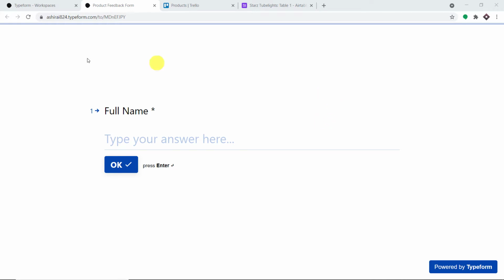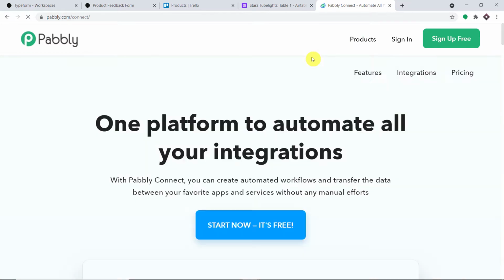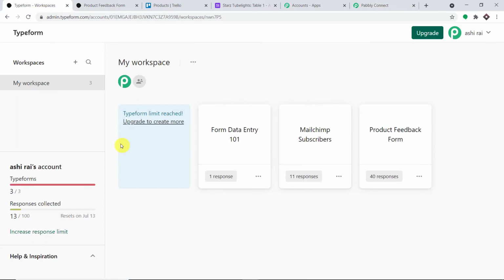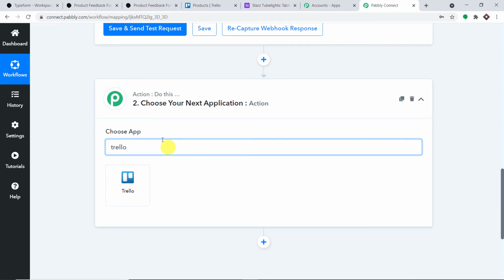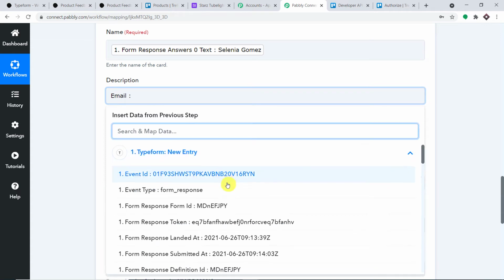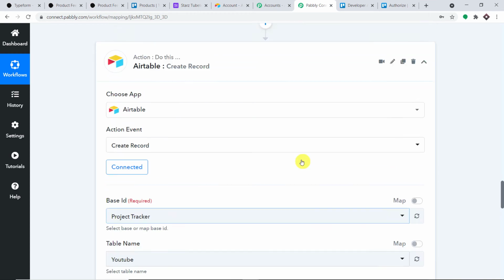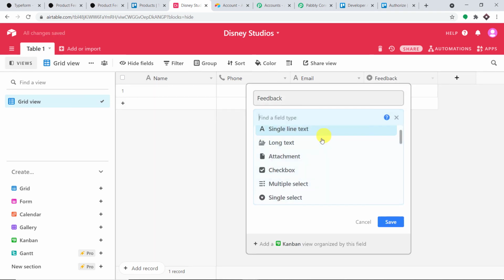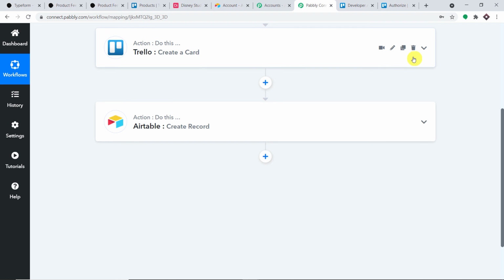Automate Product Feedback from Typeform to Airtable and Create a Card in Trello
✅ In this video, we will learn Typeform Airtable Trello integration, where you can automate product feedback from Typeform to Airtable and create a card in Trello with the help of Pabbly Connect.